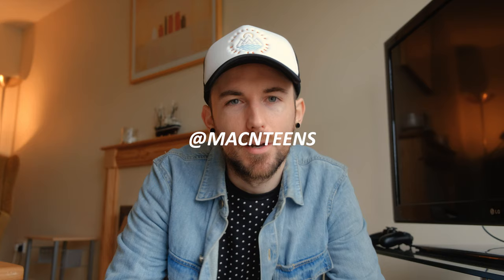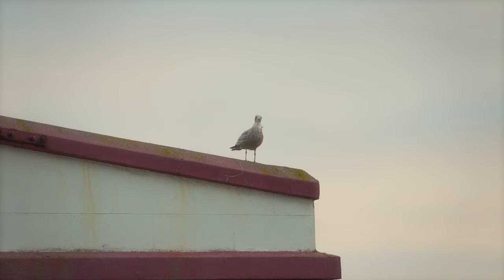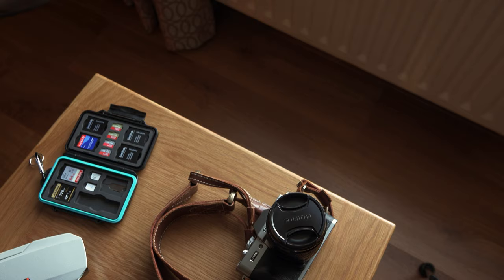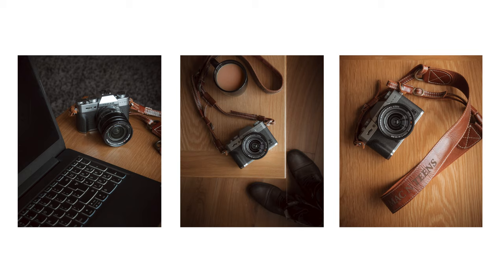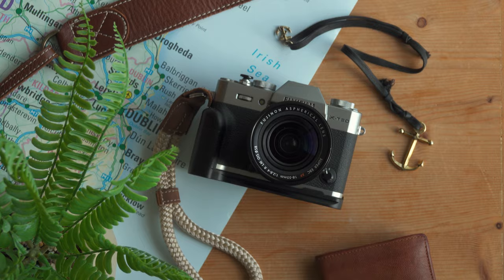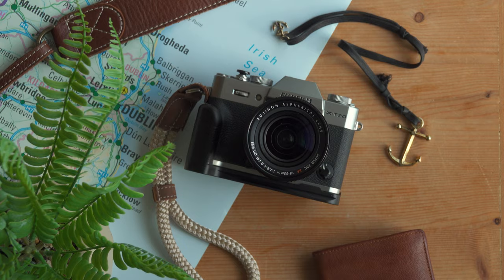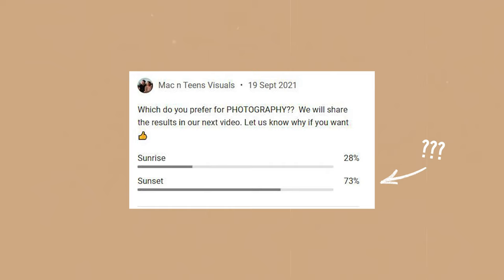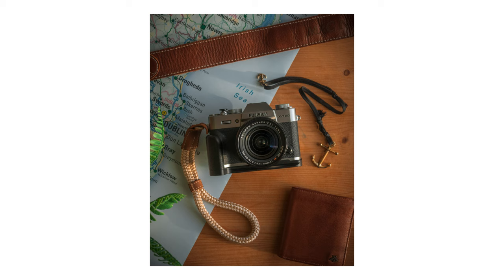Fujifilm Cameras are so Photogenic - Relaxing PRODUCT PHOTOGRAPHY Vlog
Fujifilm Cameras are so Photogenic - Relaxing PRODUCT PHOTOGRAPHY Vlog - The weather here in Ireland hasn't being the best over the past week (Not a surprise) so we thought we would do a little at home product photography since it's been a while. What better item to take photos of than our Fujifilm XT30, we came up with a few ideas for some photos and documented the process.
This was quite a relaxing chilled little photo session & we hope you guys enjoyed watching.

As always if you have any questions feel free to drop them below 👍

CHAPTERS
00:00 Intro
00:38 Product Photography Talk
03:10 Setting Up First Photo
05:47 Setting Up Second Photo
06:40 Product Photography Tip
08:08 Taking 2nd & 3rd Photo
08:59 Product Photography Talk
10:45 Photo 3
11:38 Community Poll Results
12:55 Favourite Photo & Outro

Fujifilm XT30
Fujifilm Lens
DJI Mavic Mini 2
MIC AUX Adapter
Rode Mic
Neewer Tripod
Camera Bag
Camera Mirror Screen
Step up Rings
Lume Cube Lights
Ulanzi R70
ND Filter
PL Filter
Grey Cards
Ulanzi Quick Release Plate